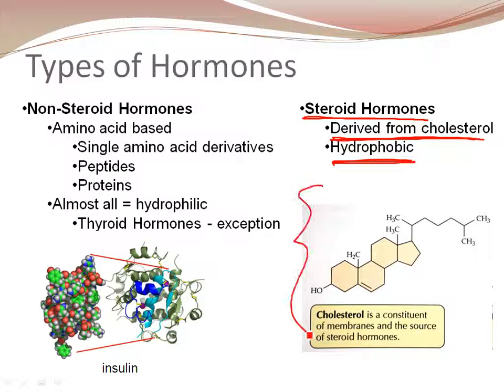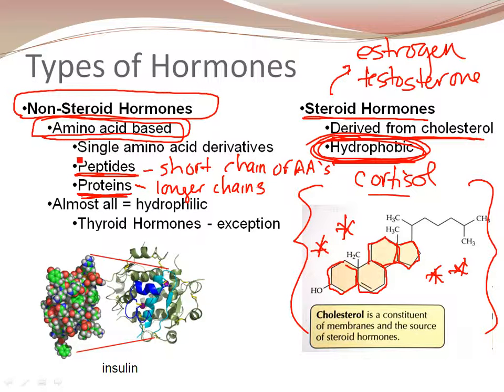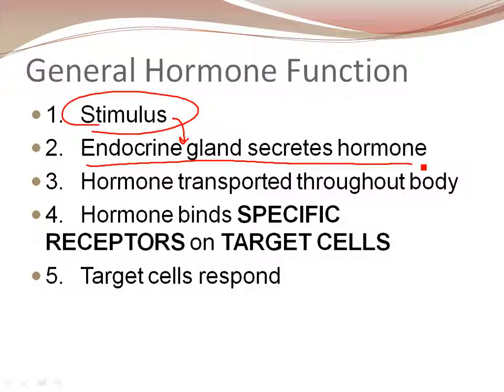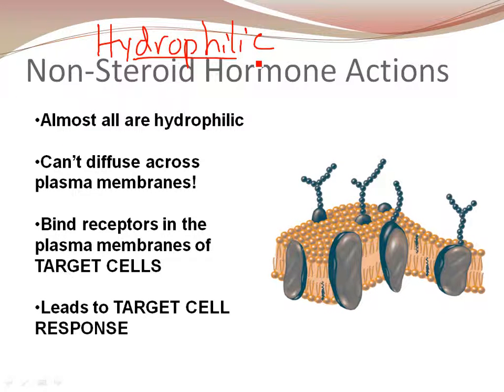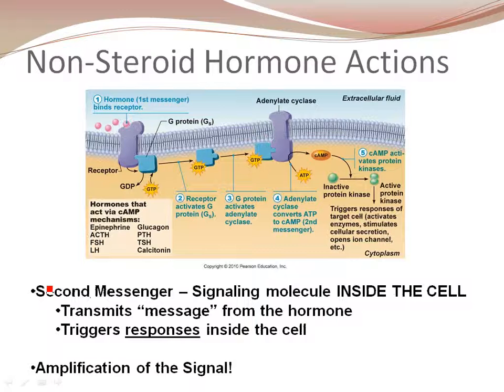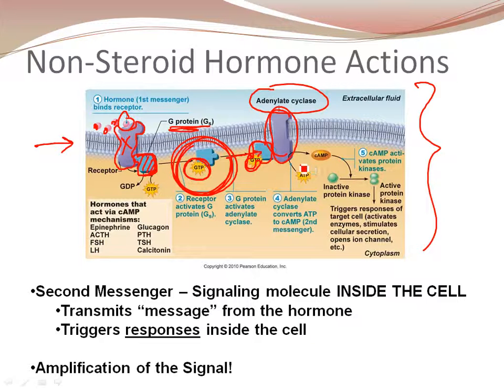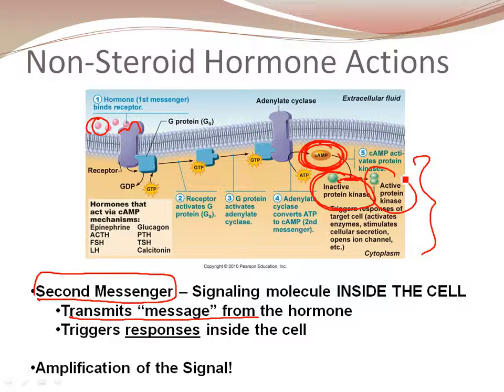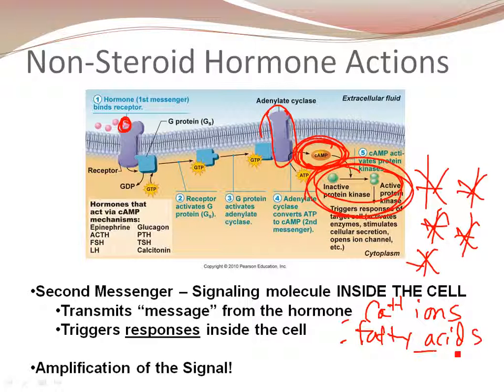Chapter 16- NON-STEROID HORMONES